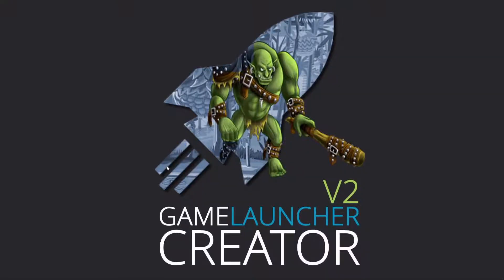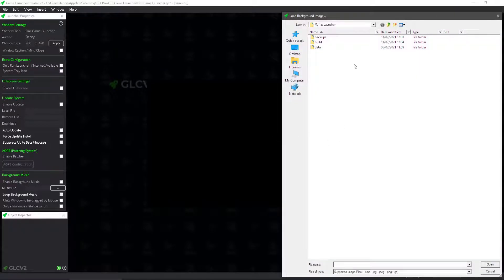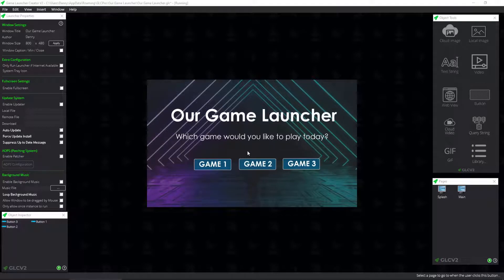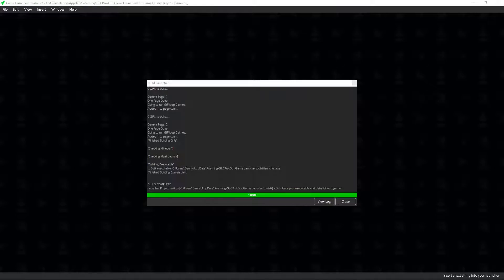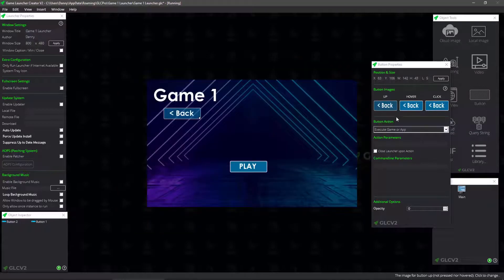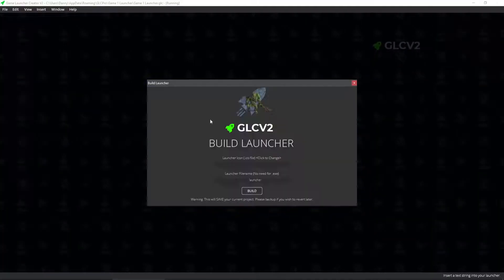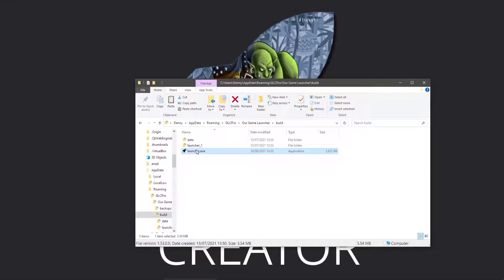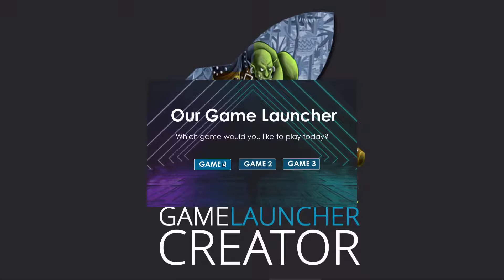Multi Launcher Setup and Configuration - GLCV2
- Here I show you how to create a multi-launcher setup with Game Launcher Creator V2. A multi-launcher setup allows you to create a Parent Launcher with child launchers and they all work together, with different settings for different games in each.